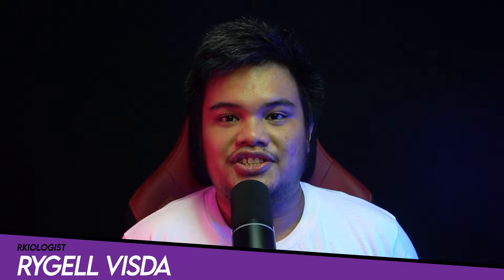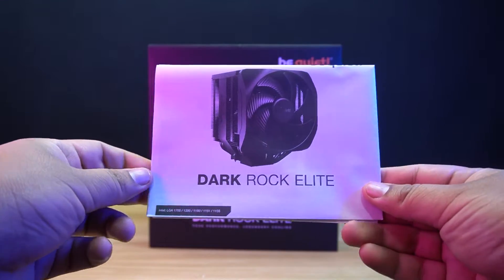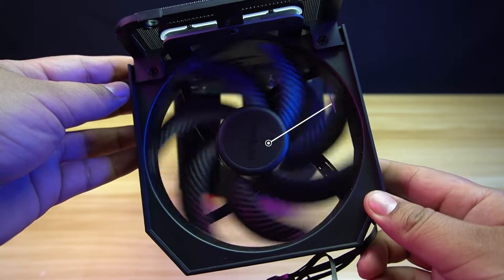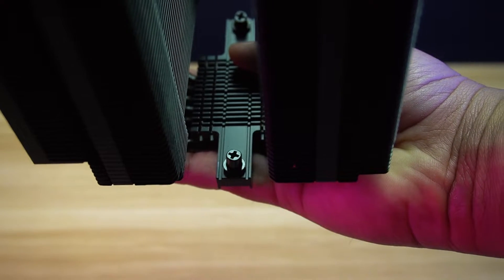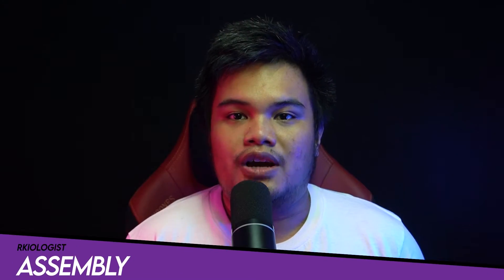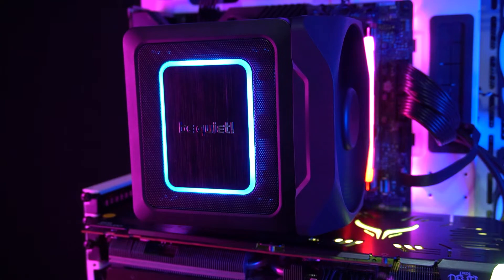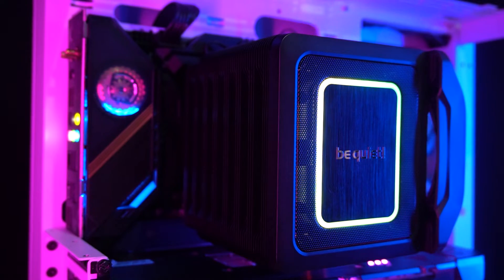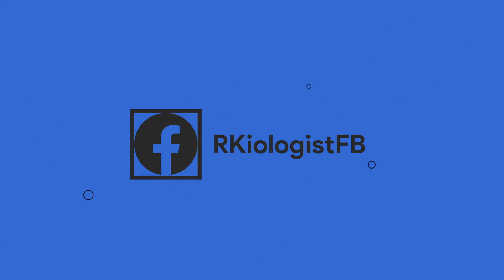be Quiet! Dark Rock ELITE - Unboxing & Review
This is a short Unboxing & Review of the be Quiet! Dark Rock ELITE Air Cooler.

Test Bench:
PowerColor Red Devil RX 6700 XT
Thermaltake Core P3 Pro Chassis
Thermaltake GF3 850W Power Supply

Chapters:
0:00 Introduction
0:52 Unboxing
1:10 Specifications & Features
3:04 Assembly
4:30 Benchmarks
5:01 Final Thoughts
6:23 Pricing
6:11 Ending

Attire by : TEE Series PH